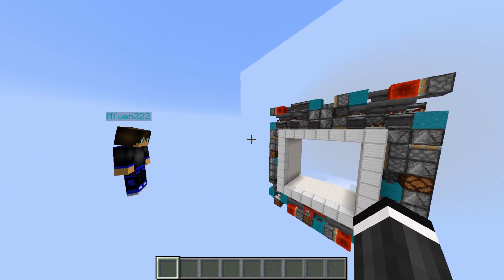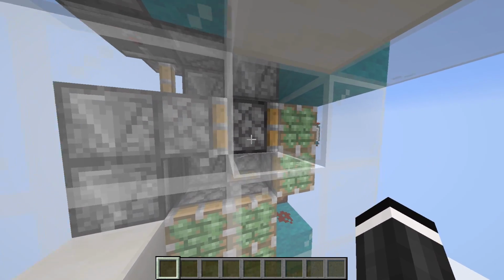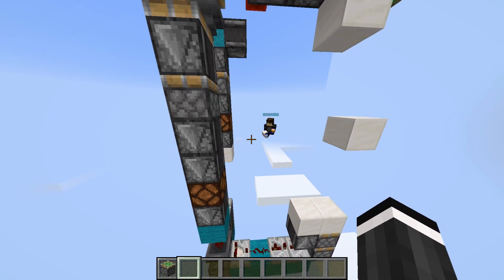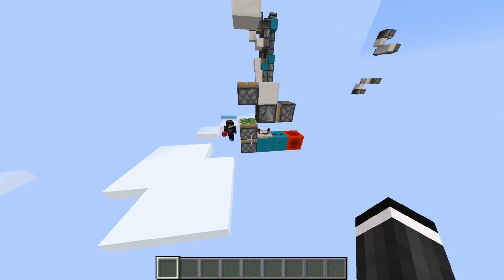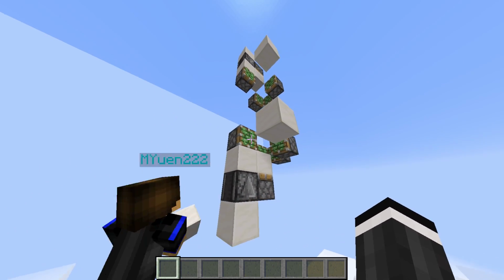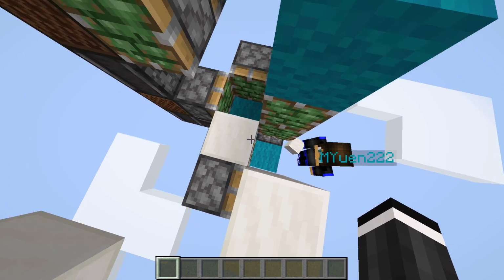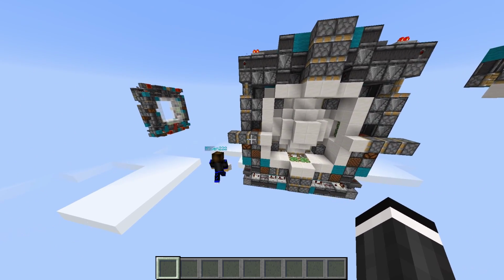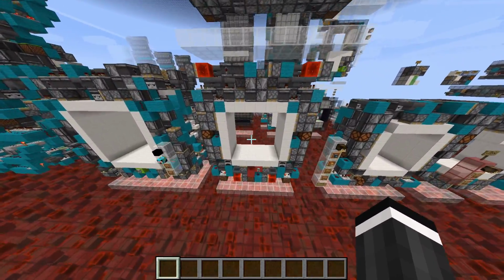Smallest 6x6 Cave Door [World Record]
This is a 6x6 cave door built by Myuen222 a friend of mine.
It's the World Record size for smallest at 672 Blocks.